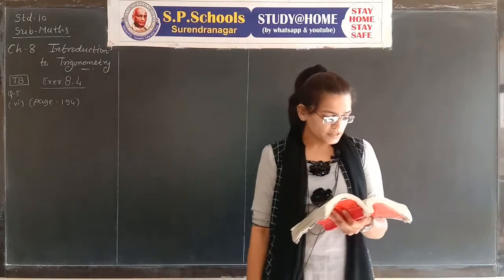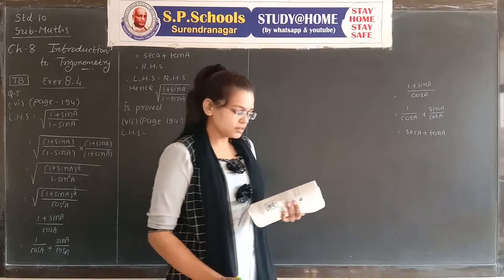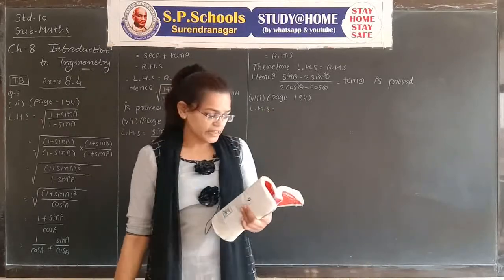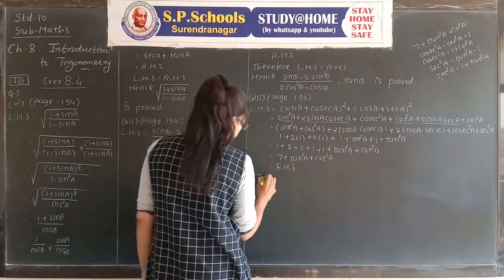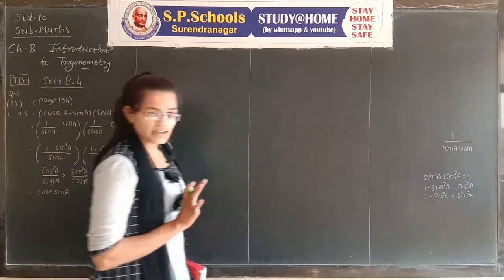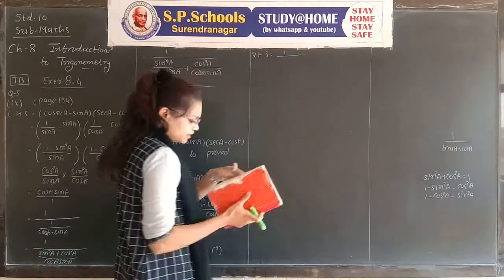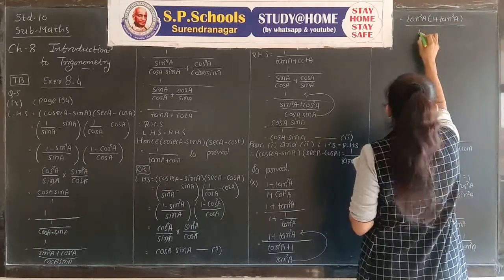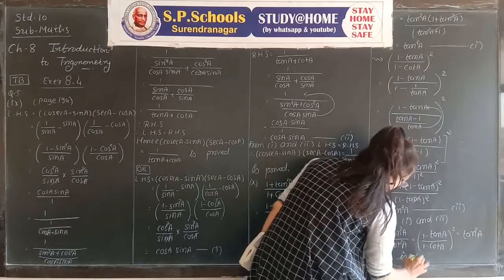STD - 10 CBSE |MATHS LEC - 155 | S P SCHOOL SURENDRANAGAR